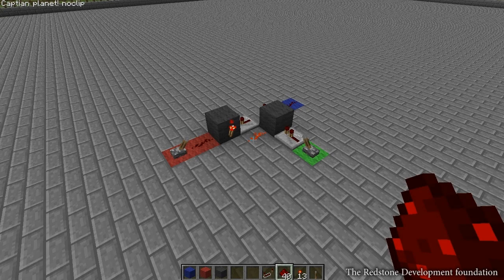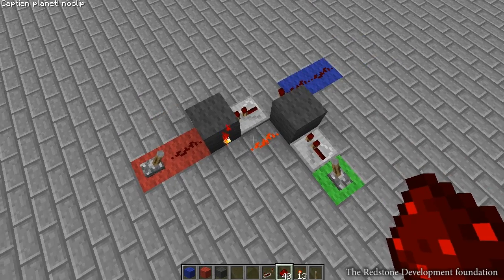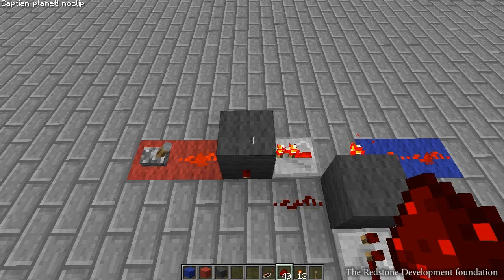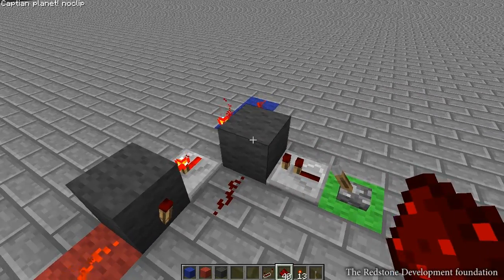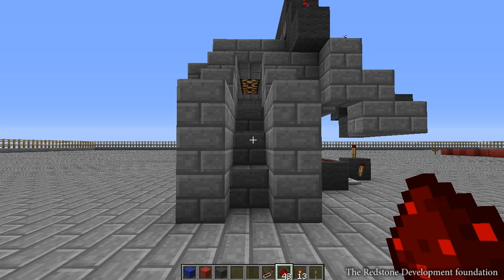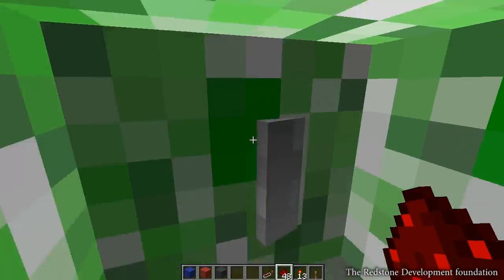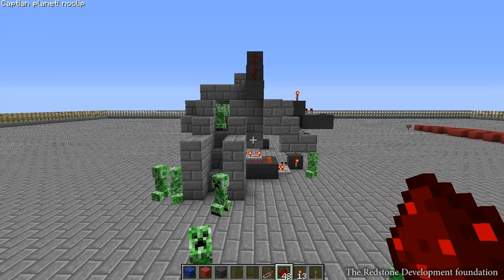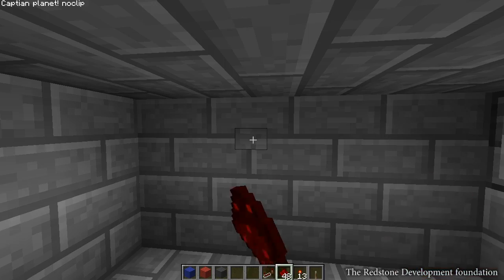What is: RS NOR Latch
"What is" is a video series with the goal of enlightening people to how simple logic is, In this episode we look at an RS NOR latch

Server IP: MC.redstonedev.net